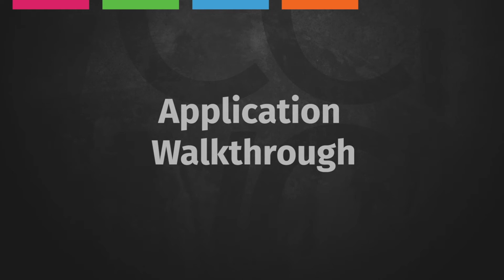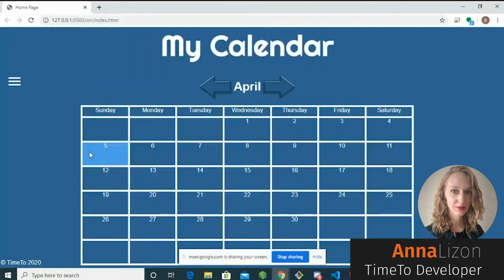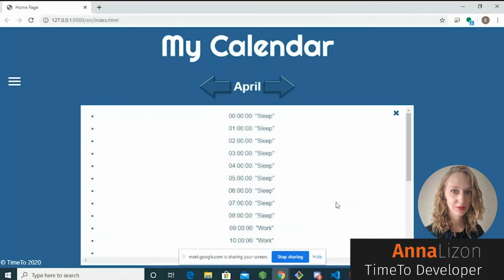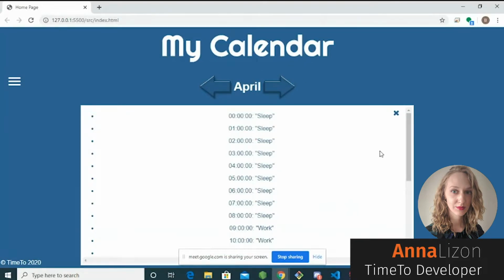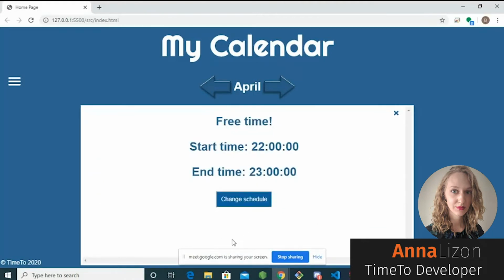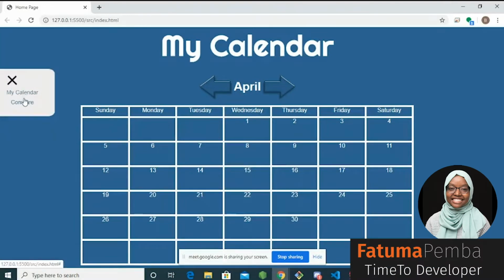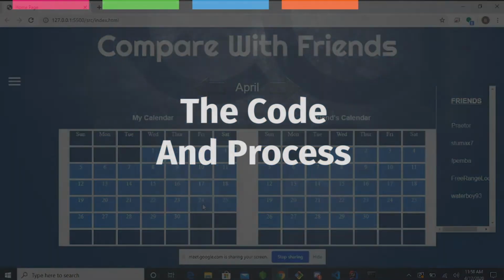TimeTo Demo Day Spring 2020